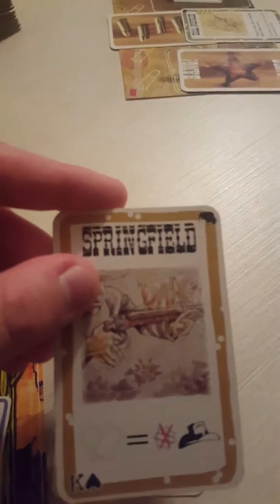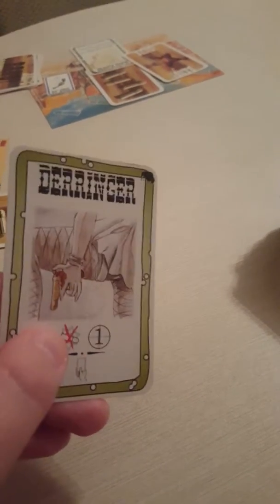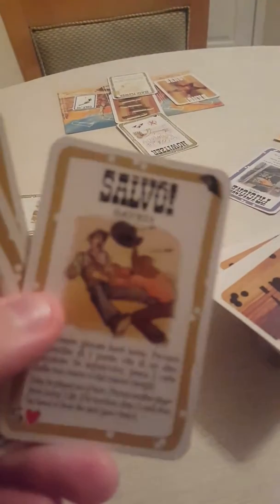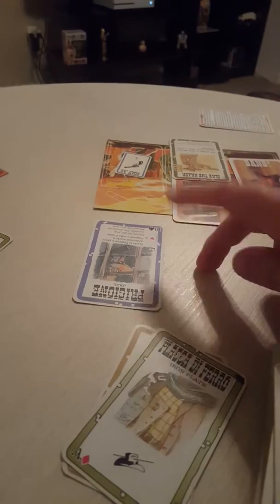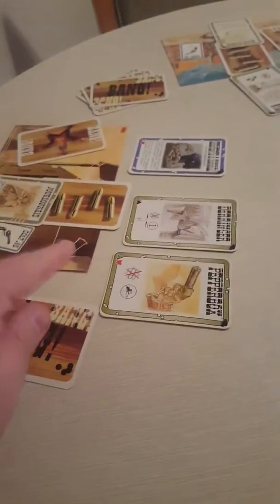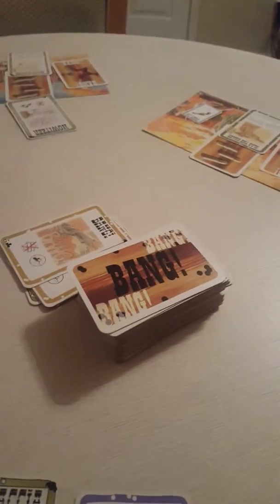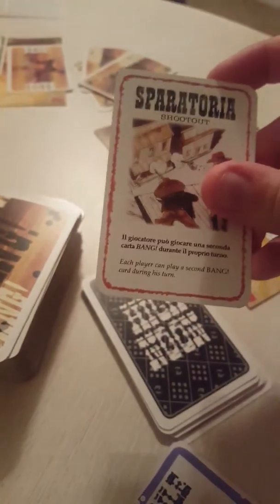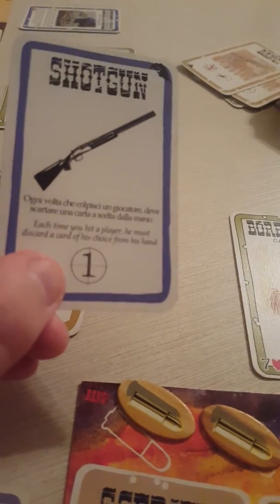BANG! 1 round turn playout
As an example, playing one round until Sheriffs 2nd turn of how the game gets played.